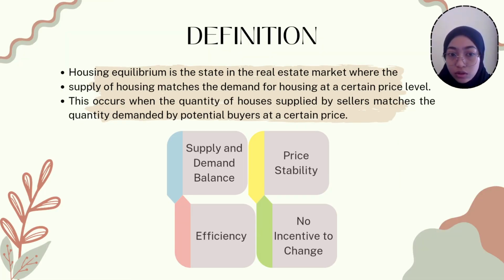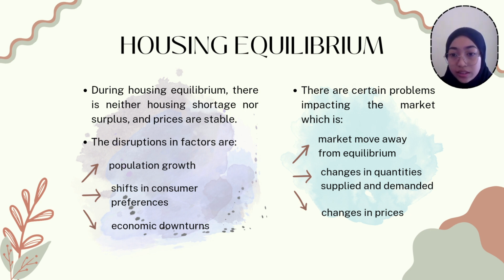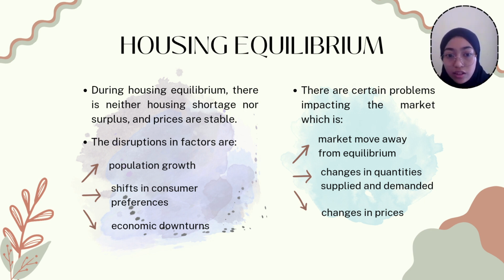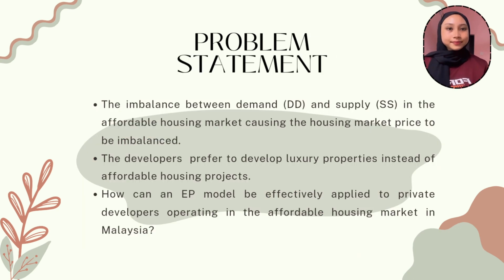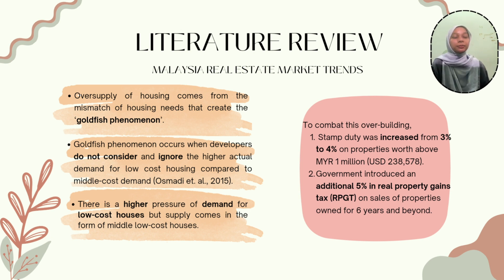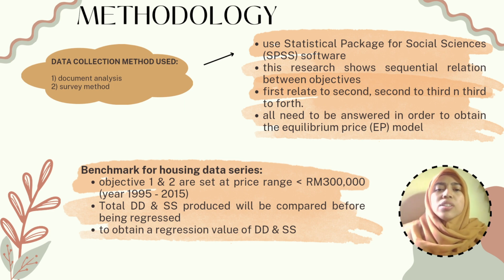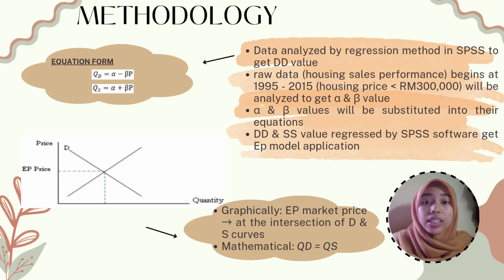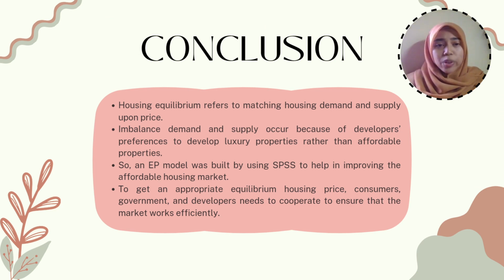ECO410 GROUP PROJECT : HOUSING EQUILIBRIUM